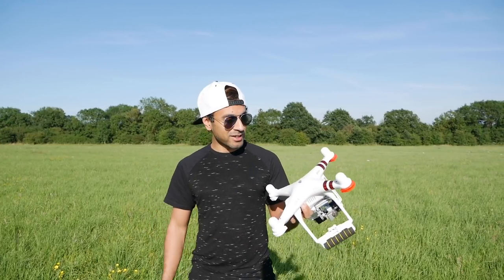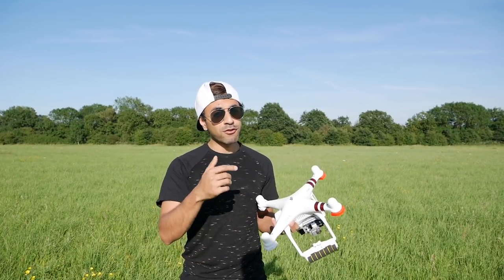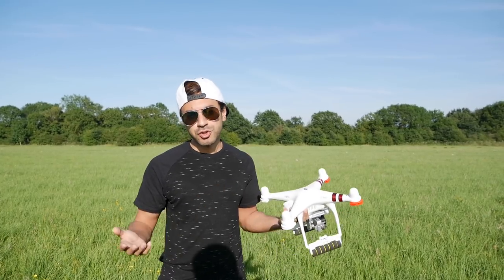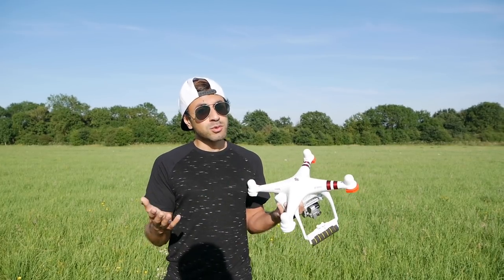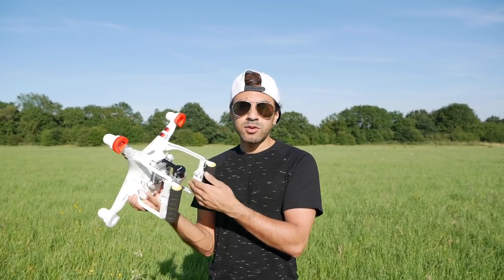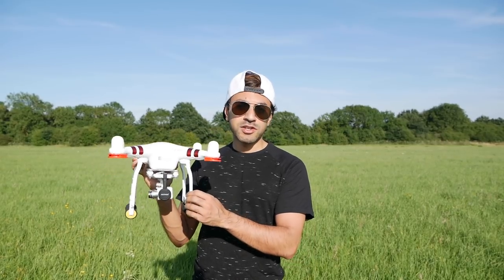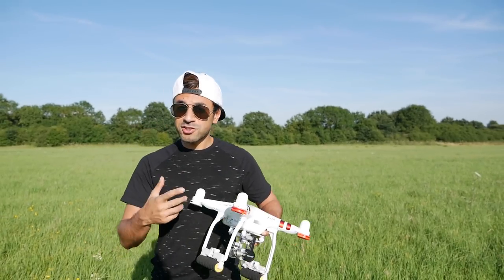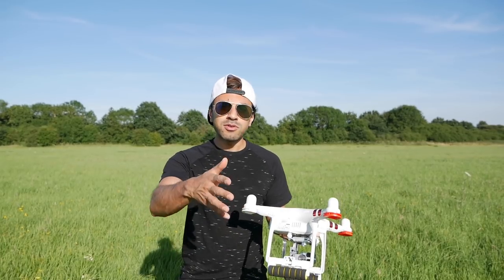Overview & First Flight with My DJI Phantom 3 Standard Drone!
I recently purchased the DJI Phantom 3 Standard Drone and took it out for my first test flight - here are the results!

I also go over a brief overview of key specification of the product, for anyone who is considering purchasing this!